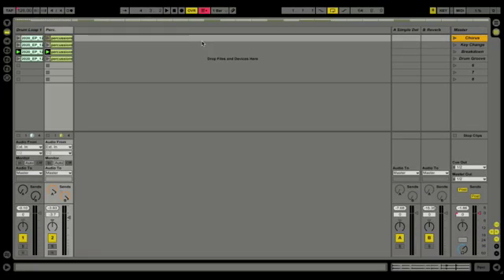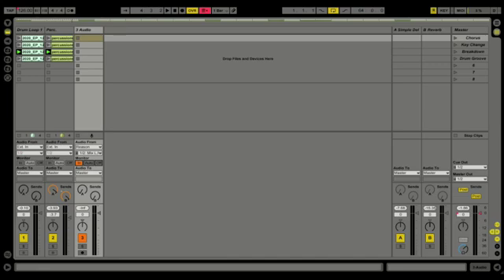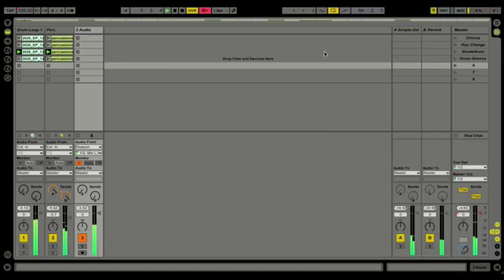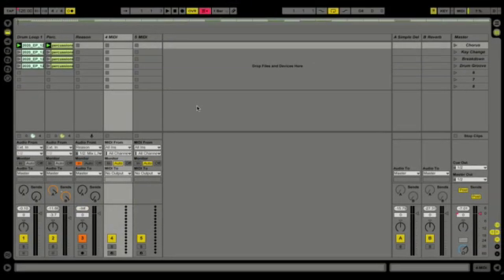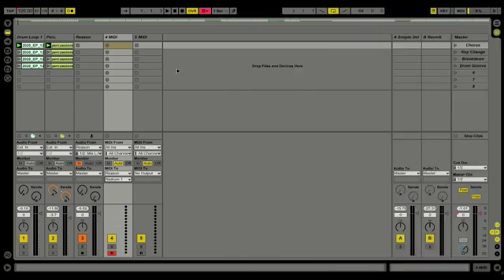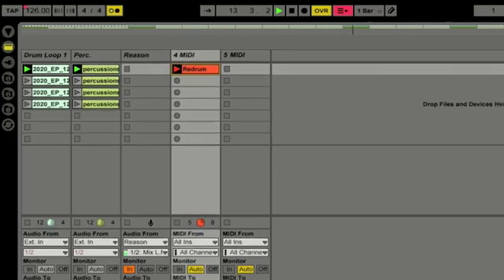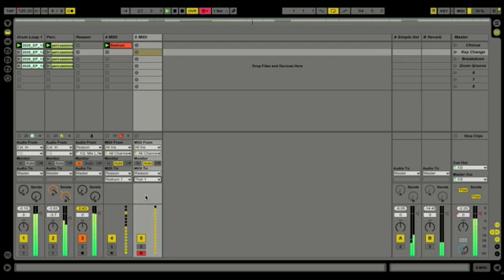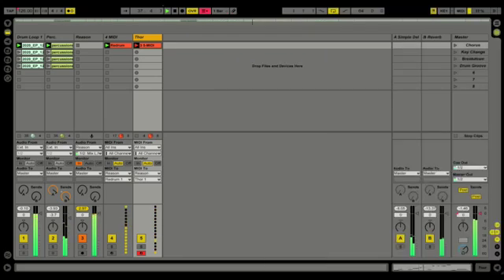Ableton Live Intro: Rewire to Reason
This short tutorial movie shows you how to connect Ableton Live Intro to Reason using ReWire. In this example, Intro is the ReWire master and Reason is the slave.